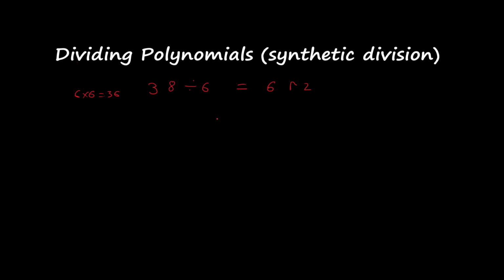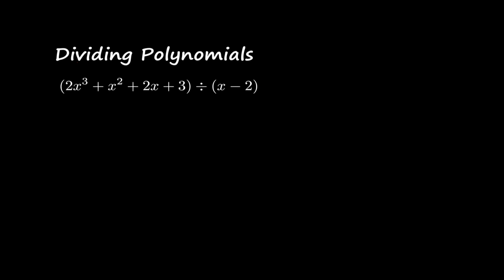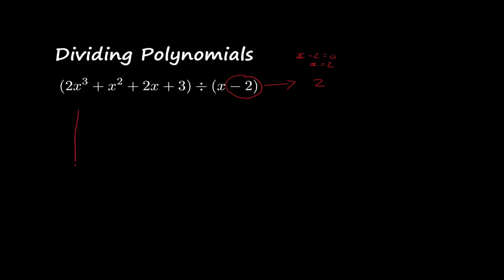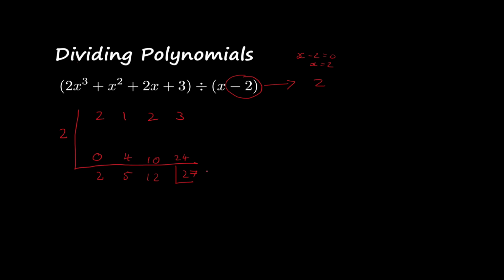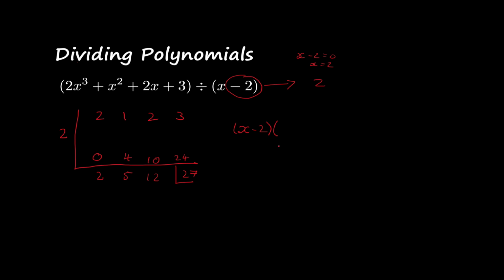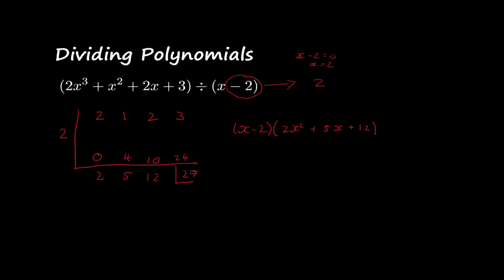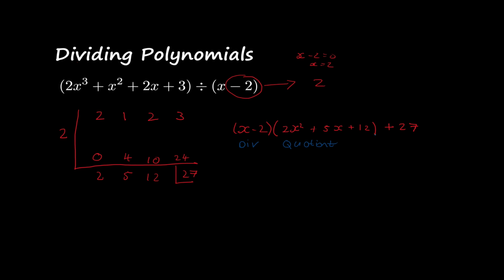3 Dividing Polynomials | Higher Mathematics